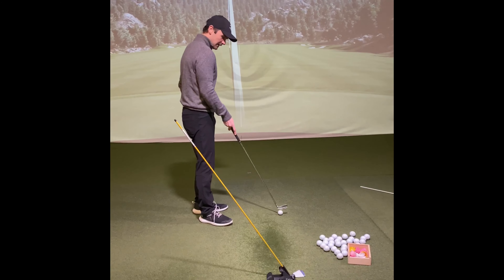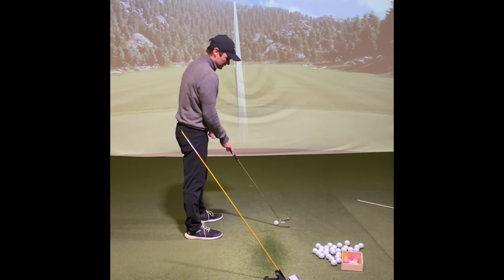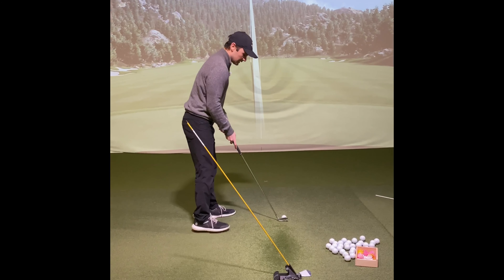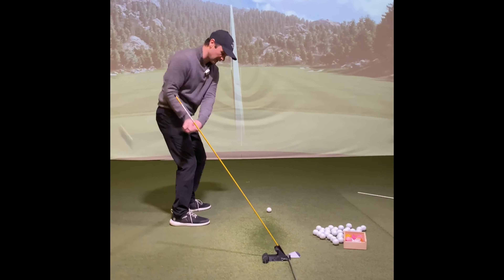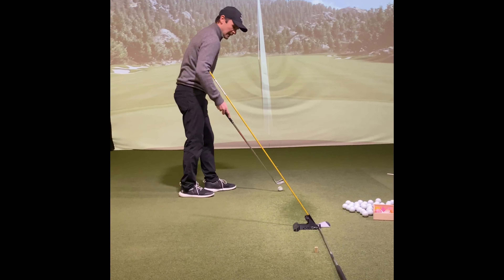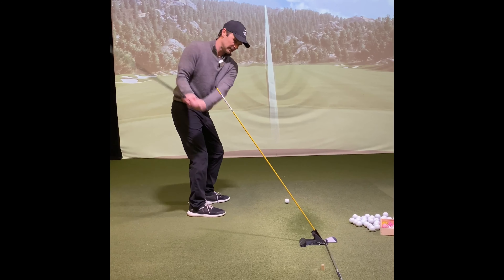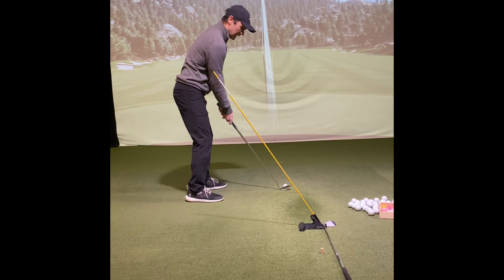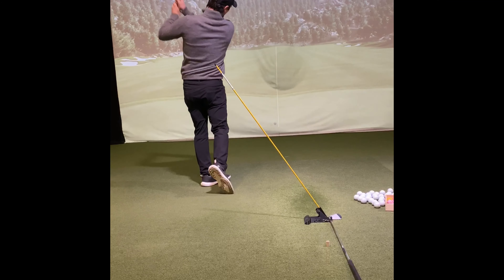Stop Slicing the Golf Ball with Pure Plane